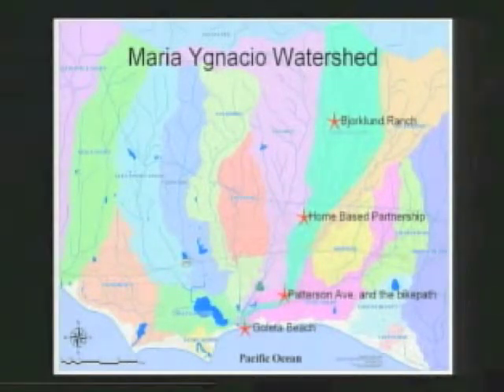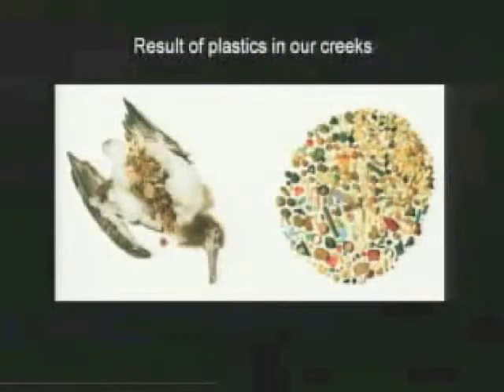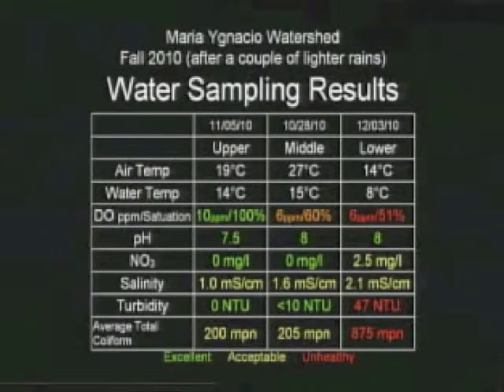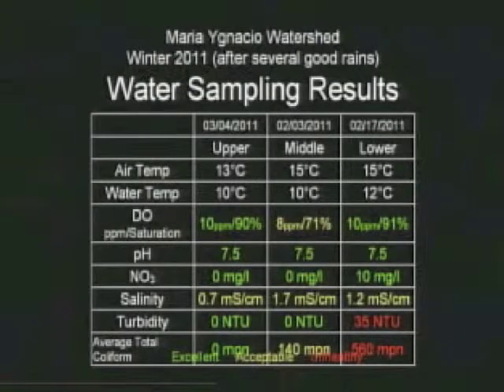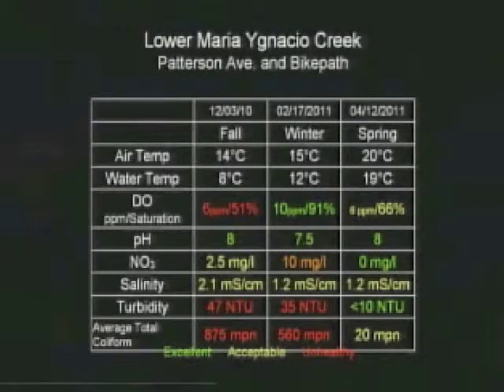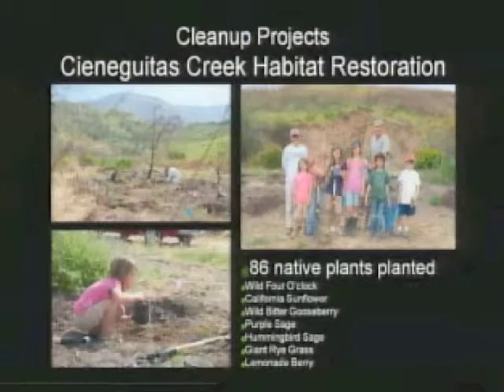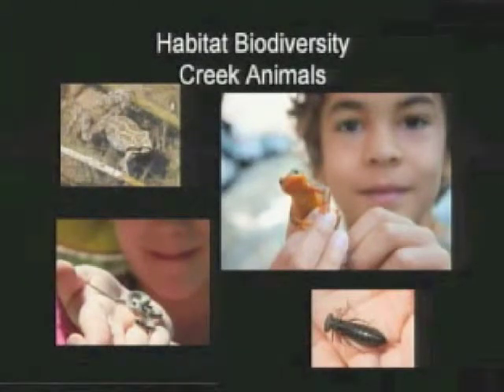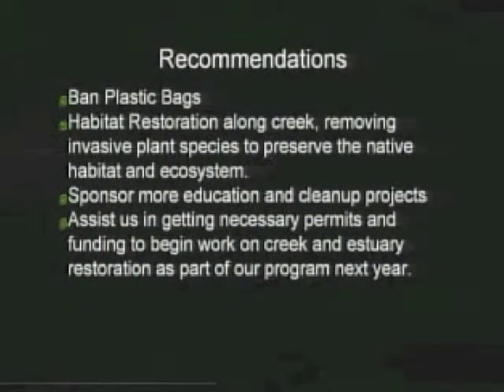Ocean Guardians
Goleta City Council presentation of creek monitoring and habitat work along the Maria Ygnacio Creek from september 2010 to May 2011.